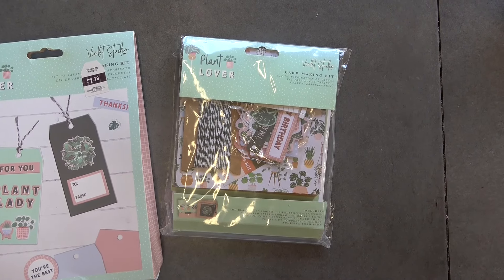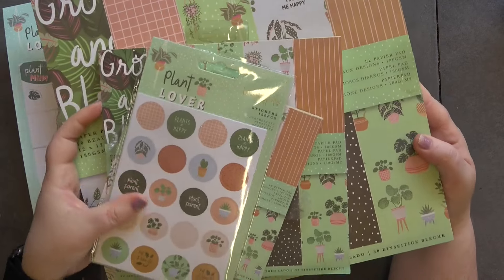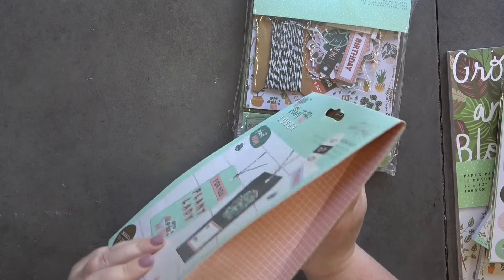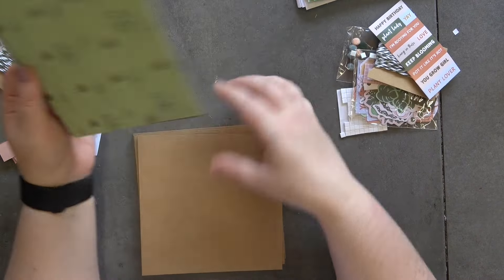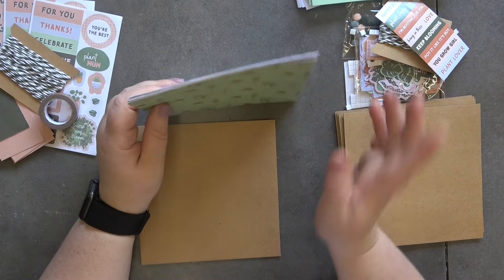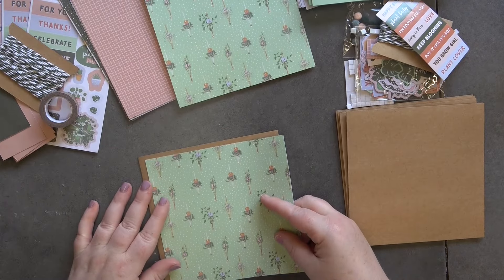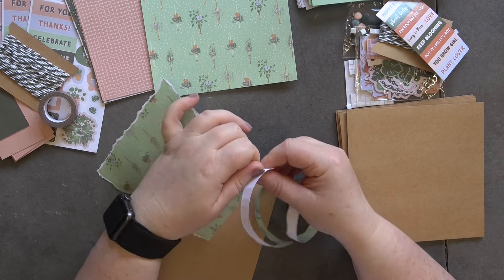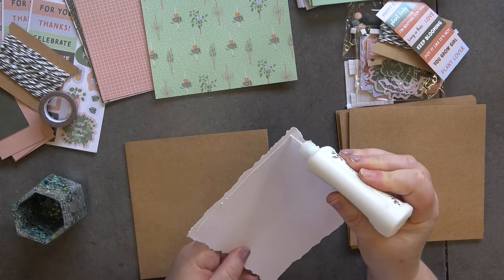Plant Lover 10 Cards 1 Kit Part 1